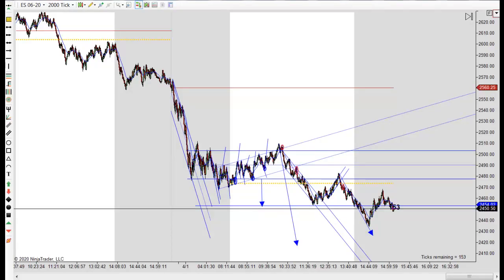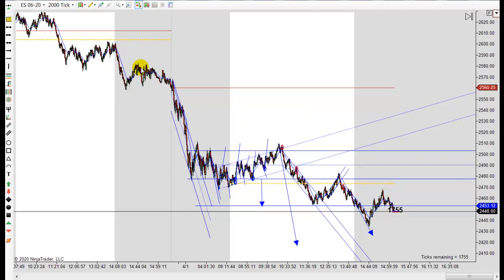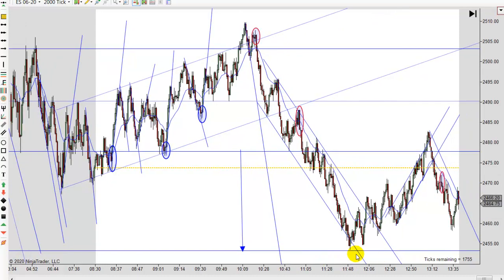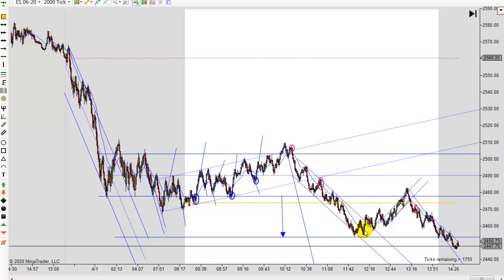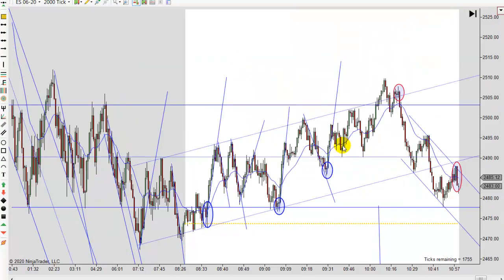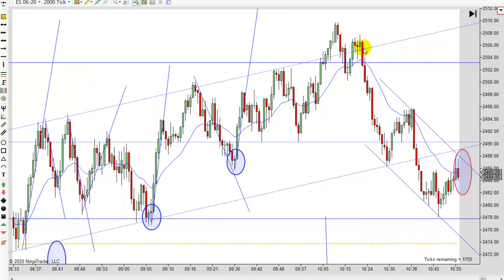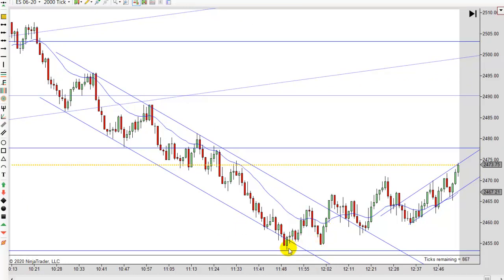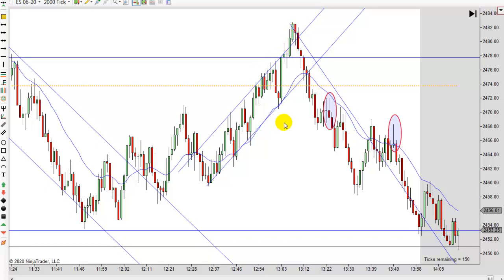Learn How To Day Trade With Price Action 04 01 2020